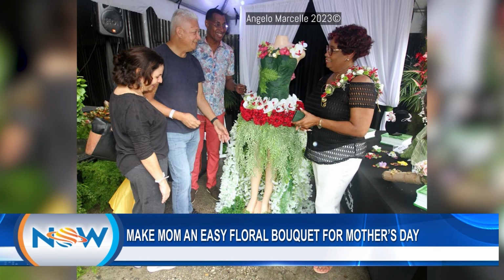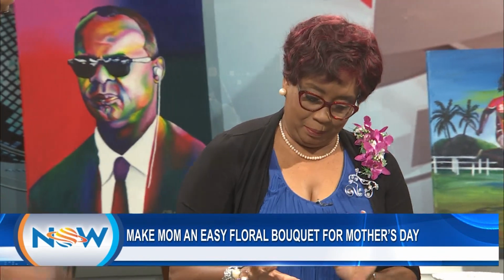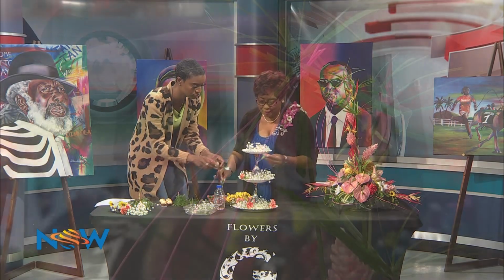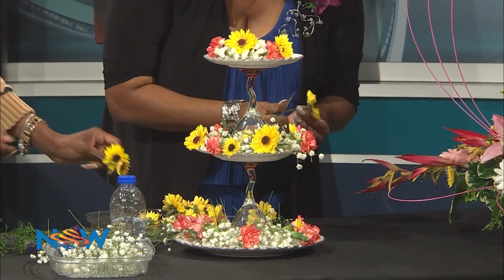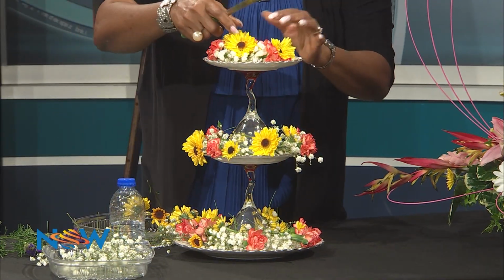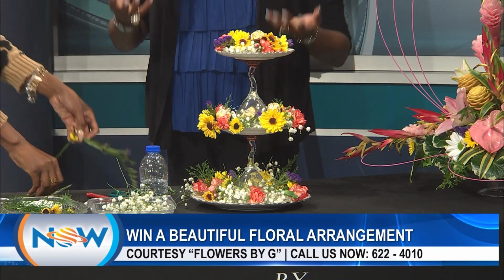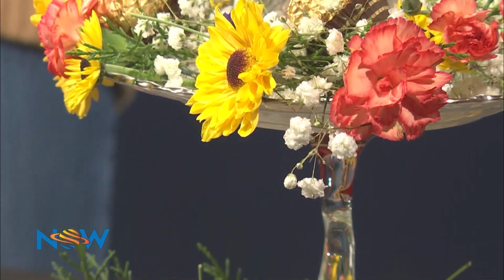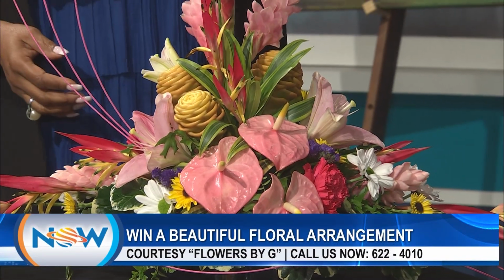Make Mom An Easy Floral Bouquet For Mother's Day